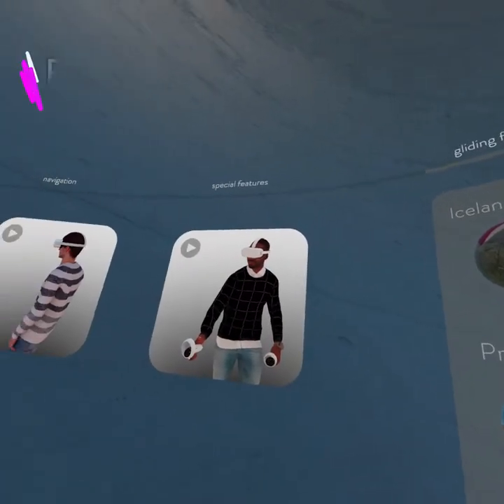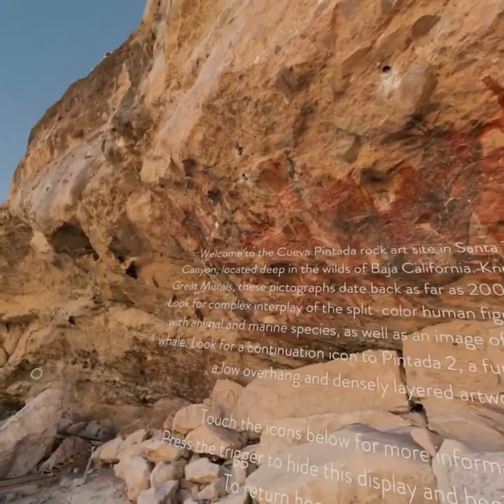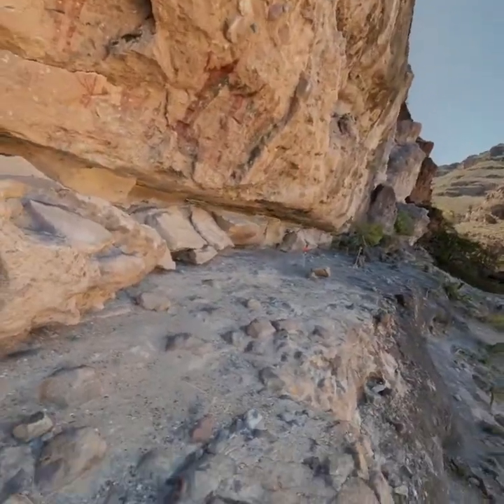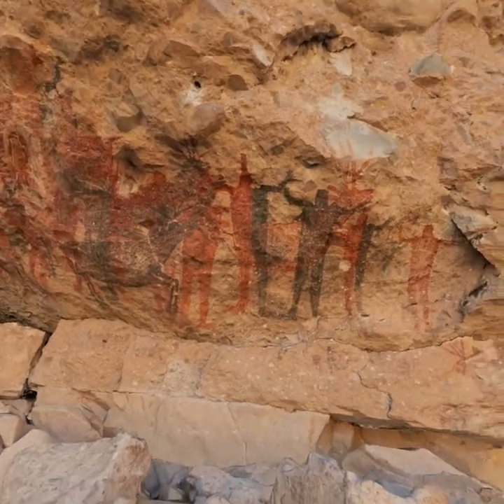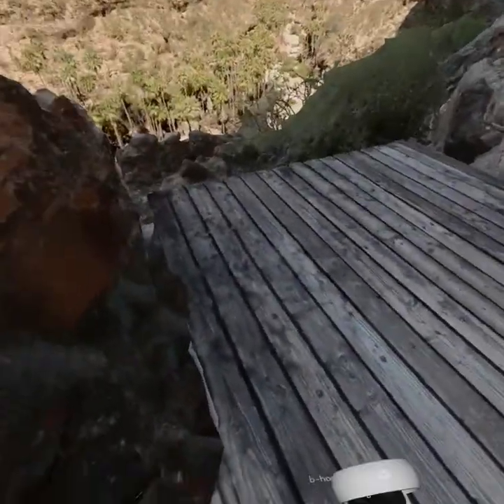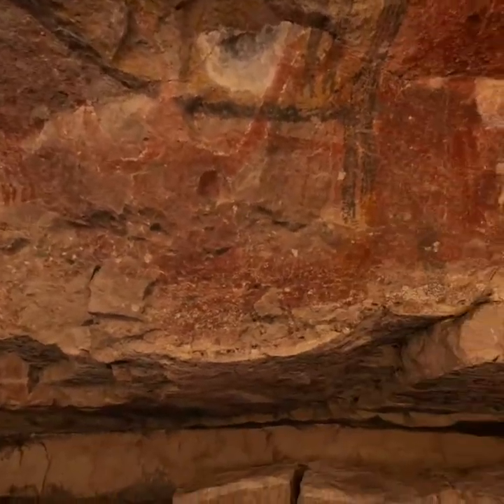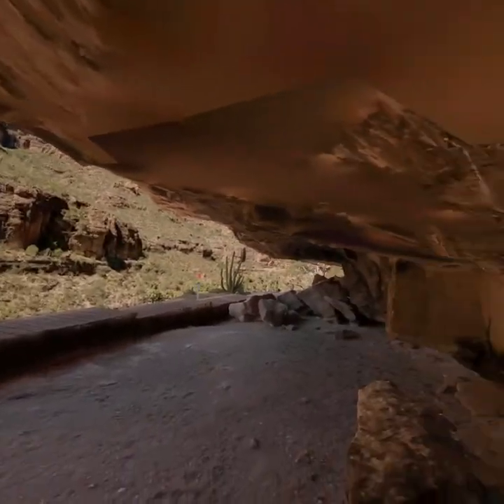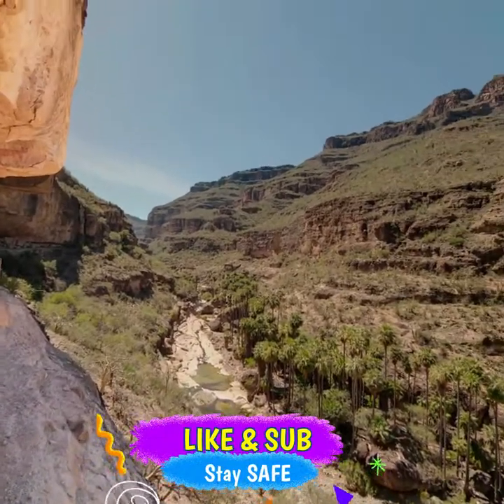Blue Planet VR/4/Pintada/Oculus Quest 2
We explore some cool cave paintings in Blue Planet VR on the Oculus Quest 2.